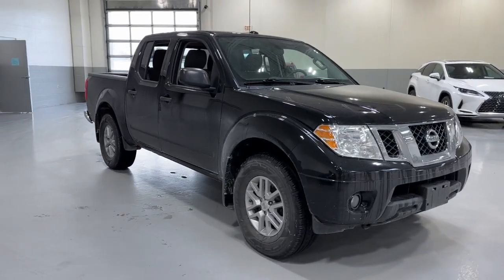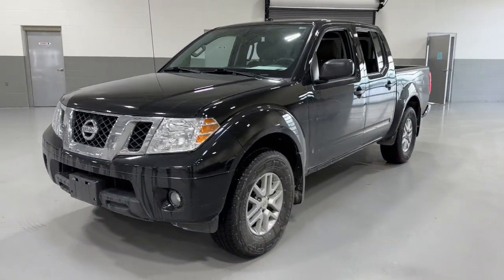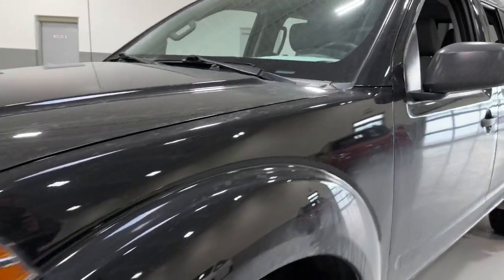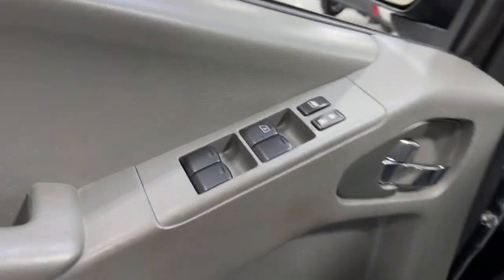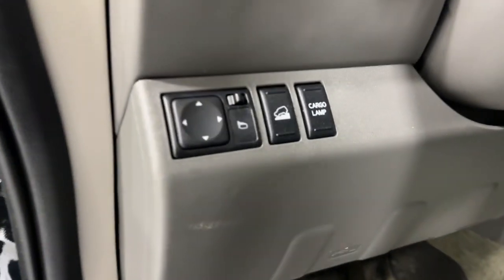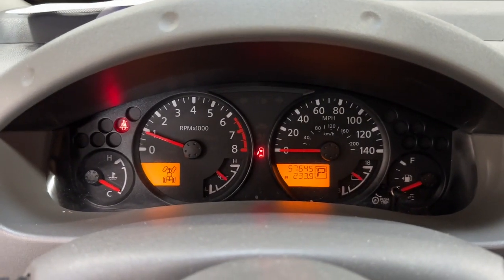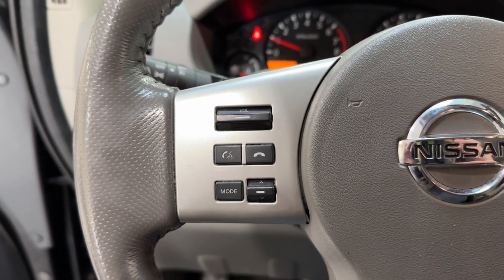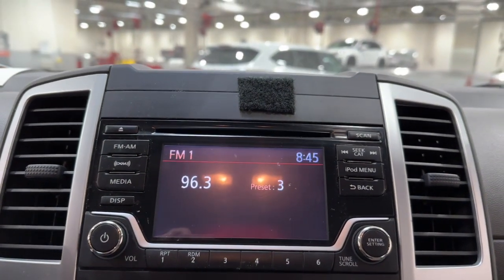2017 Nissan Frontier Green Bay, Appleton, Oshkosh, De Pere, Kaukauna WI 52611B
Magnetic Black Used 2017 Nissan Frontier SV V6 available in Green Bay, Wisconsin at Le Mieux Toyota and Son. Servicing the Appleton, Oshkosh, De Pere, Kaukauna, WI area.

Magnetic Black 2017 Nissan Frontier SV 4WD 5-Speed Automatic with Overdrive 4.0L V6 DOHC Frontier SV 4.0L V6 DOHC 5-Speed Automatic with Overdrive 4WD Magnetic Black Steel Cloth.Recent Arrival!